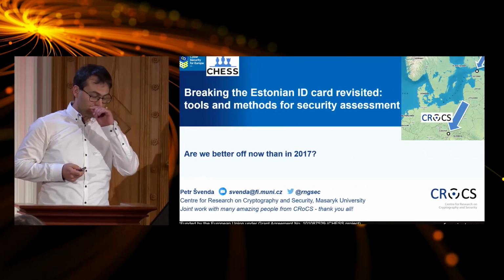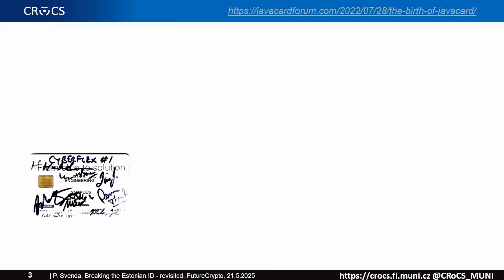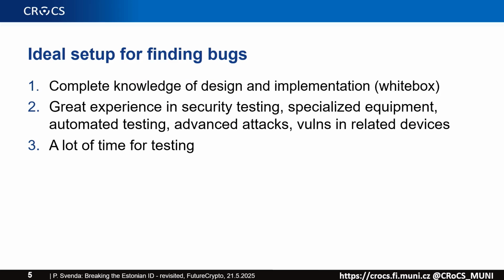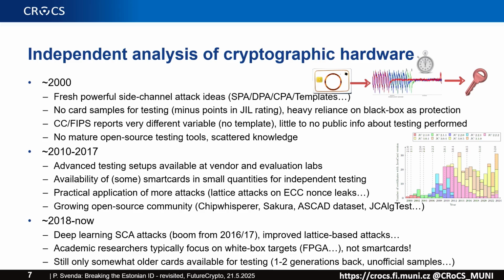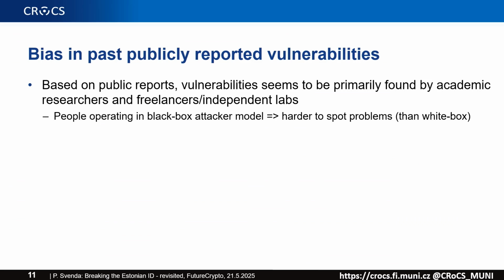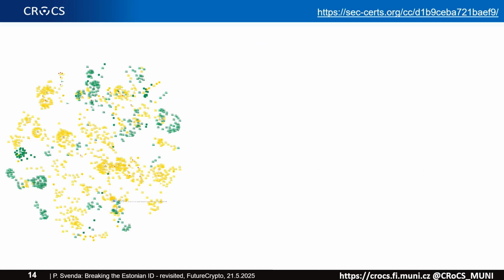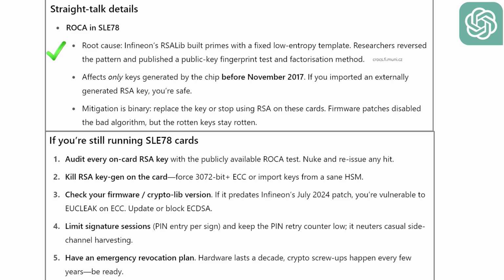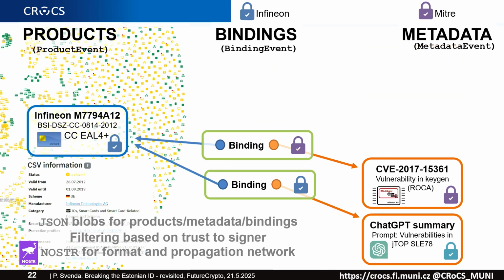Breaking the Estonian ID card revisited: tools and methods for security assessment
The Future Cryptography Conference, 2025
Breaking the Estonian ID card revisited: tools and methods for security assessment, by Petr Švenda (Masaryk University)